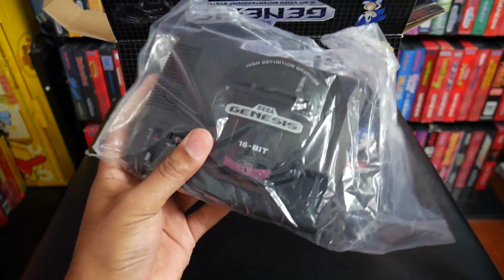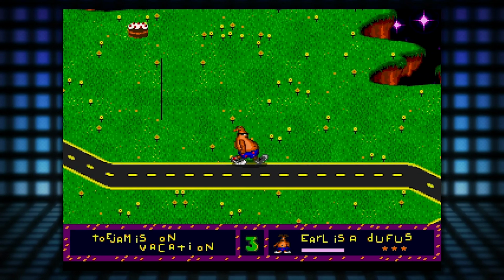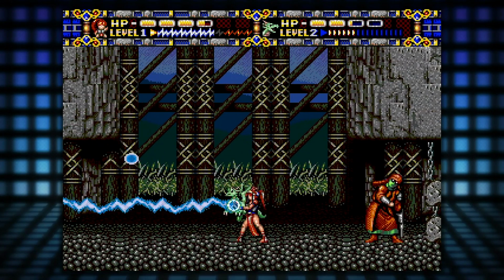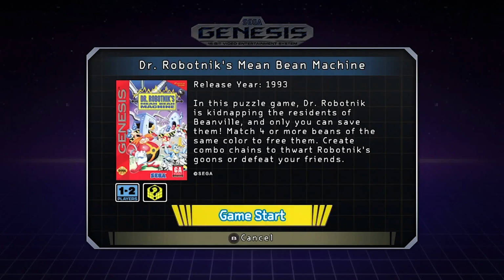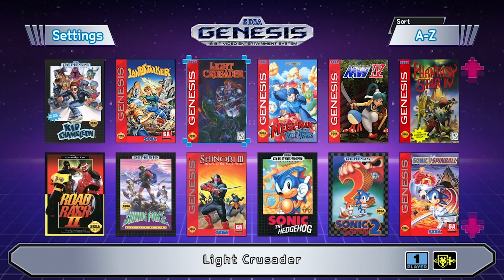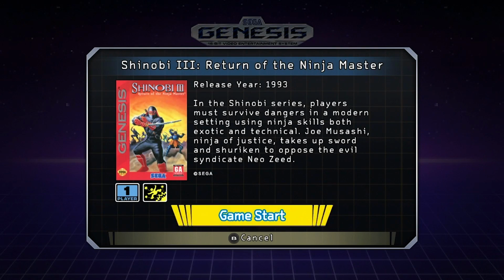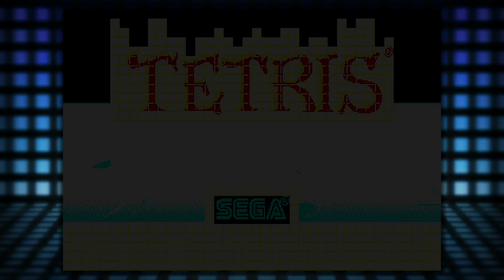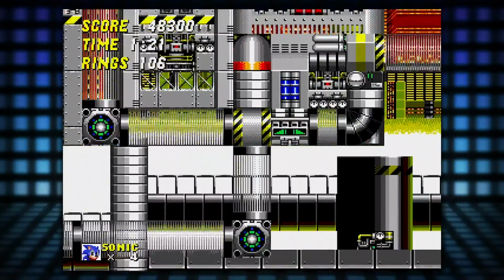Does the Sega Genesis Mini Live Up to the Hype? | All 42 Games Reviewed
My Sega Genesis Mini review is finally here. Is it everything that this lifelong Sega fan hoped for? Watch as I unbox, review, and test all 42 games in a Console Consultation! This is my biggest project yet so I hope you enjoy it.

Time stamps if you want to jump to a specific section:
0:00:57 - Unboxing
0:06:49 - Menu & Features
0:09:00 - Emulation Quality & Comparisons
0:13:04 - Full Game Breakdown (All 42 Games at a glance!)

"Sega Genesis Mini Review & Full Game Breakdown - Console Consultation - G to The Next Level"